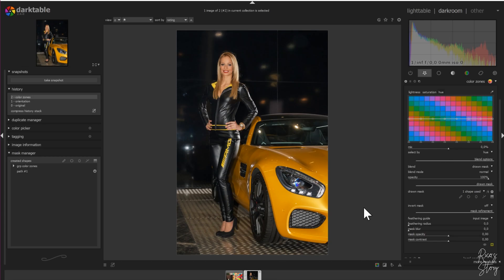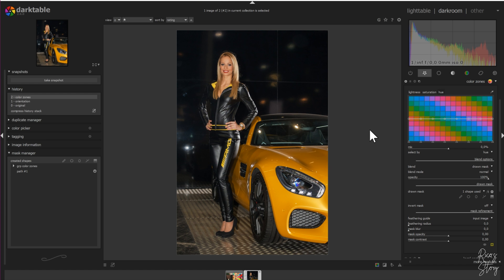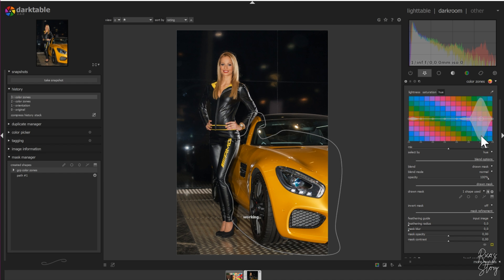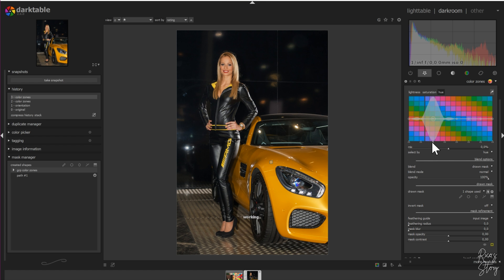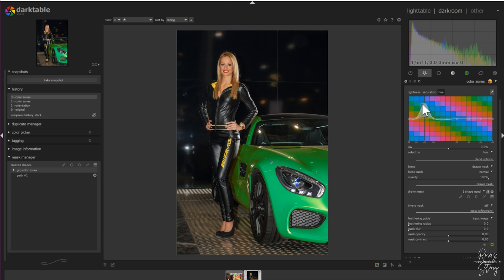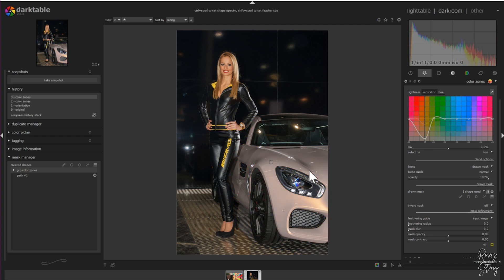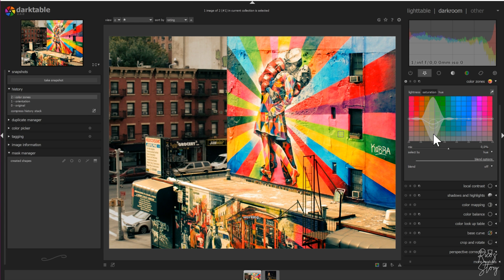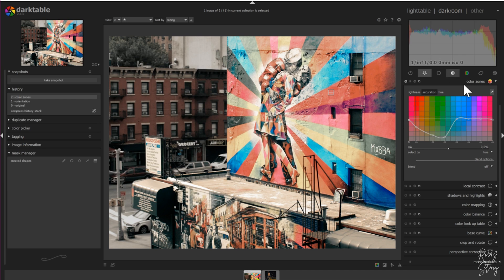Lightroom HSL in darktable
Lightroom has the HSL sliders, and darktable has the color zones module. It's one of the most powerful modules in darktable. It allows you to adjust brightness, saturation and hue and allows you to either color correct or color grade your pictures!

If you've watched this video, I've got one more request for you:
1. Make love to that like button!

Scientific facts about this vlog:

My primary setup:
Panasonic GH5

My vlogging/landscape lens:
Leica 12-60mm F2.8/4.0:

My portrait lens:
Panasonic 35-100mm mark II:

My most favorite B-roll lens:
Panasonic 25mm F1.7:

My backup landscape lens (I love this one):

My sound equipment:
Rode RODELink Newsshooter Kit Digital Wireless System:

My non wireless microphone:

My secondary camera:

Canon G7X Mark II:

Panasonic GX1:

My action camera:
Gitup Git2 (awesome image stabilisation):

Miscellaneous:
Travel tripod:

Zomei ND Filter:

Joby 5k Gorillapod:

Studio Lighting:

Studio Microphone: